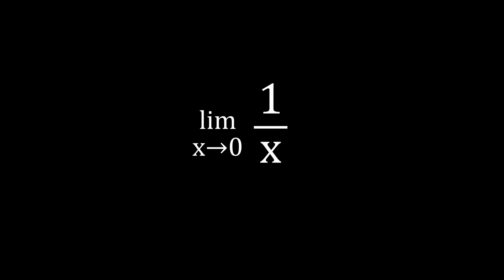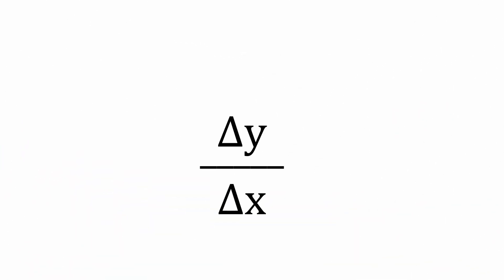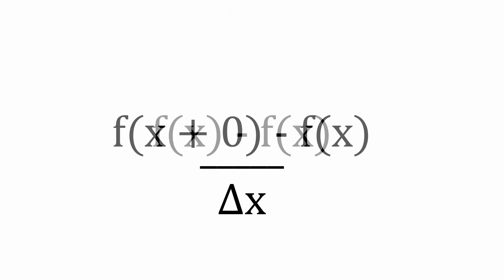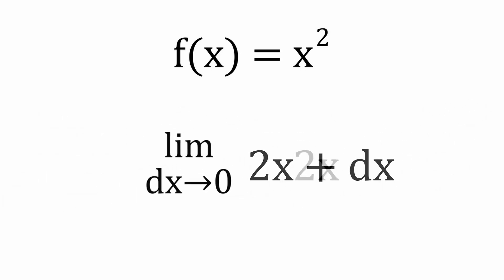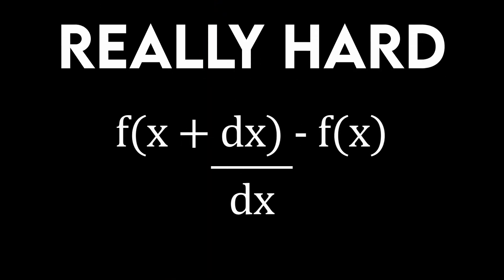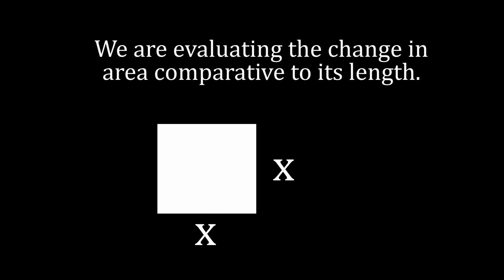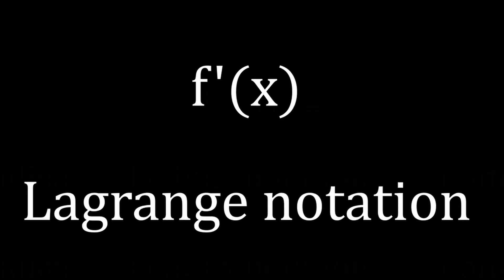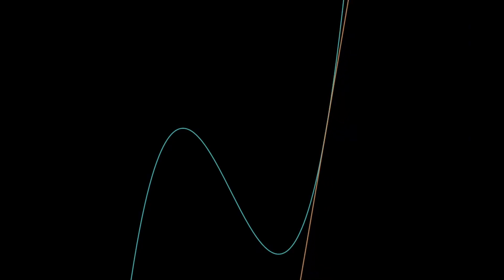Differentiation and Derivatives | Episode 2, Calculus in a Nutshell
This is the second episode in the series called ‘Calculus in a Nutshell’. It'll be going through what a derivative is and showing the power rule of differentiation.

Derivative Rules

Exponential
 d/dx(a^x) = ln(a) ax

Logarithms
 d/dx(loga(x)) = 1 / (x ln(a))

Trigonometry (x is in radians)

d/dx(sin(x)) = cos(x)
 d/dx(cos(x)) = −sin(x)
 d/dx(tan(x)) = sec^2(x)

Multiplication by constant
d/dx(cf) = c x d/dx(f)

Power Rule
d/dx(x^n) = nx^(n−1)

Sum Rule
d/dx(f + g) = d/dx(f) + d/dx(g)

Product Rule
d/dx(fg) =  f d/dx(g) +  d/dx(f) g

Quotient Rule
d/dx(f/g) =  d/dx(f)g −  d/dx(g)f/g^2

Chain Rule (As Langrage Notation)
d/dx(f(g(x))) = f’(g(x))g’(x)

0:00 Apology
0:24 The Gradient of a Curve
2:10 The Differential Formula
2:20 Derivative of x^2
2:48 Differentiation and Derivatives
3:40 Derivative Rules
4:40 Notation of Derivatives
5:25 Recap
5:48 Went on a bit of a *Tangent*